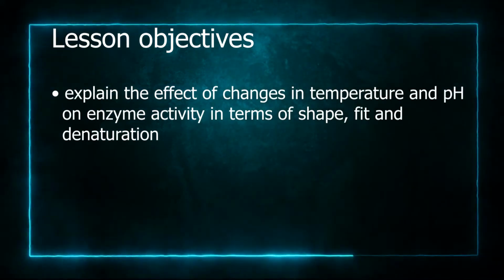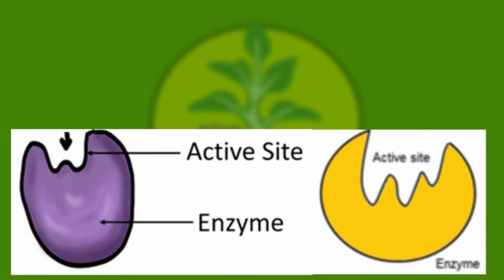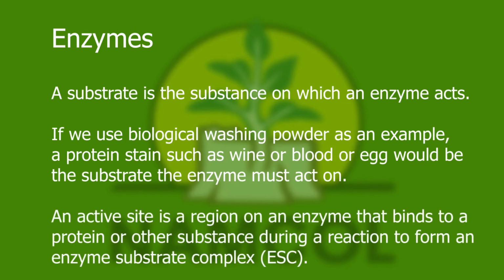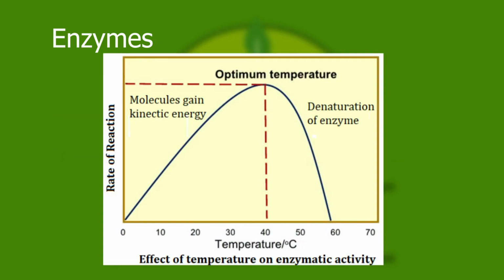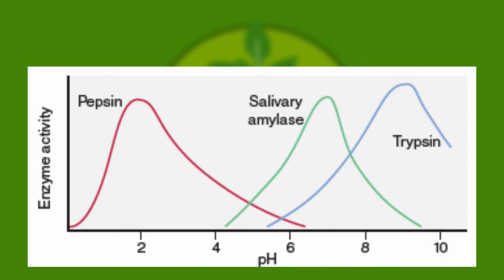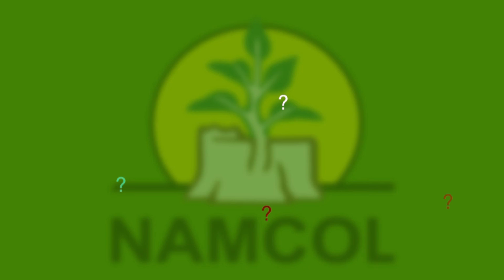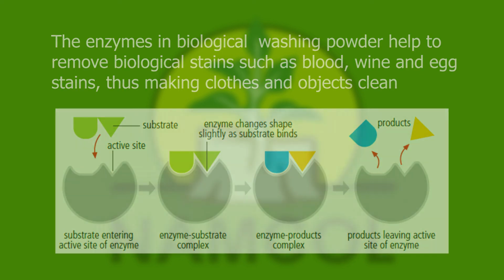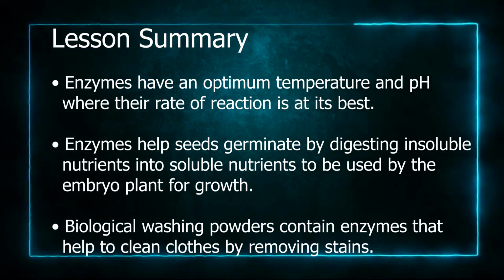Biology grade 10-11 Enzymes as biological